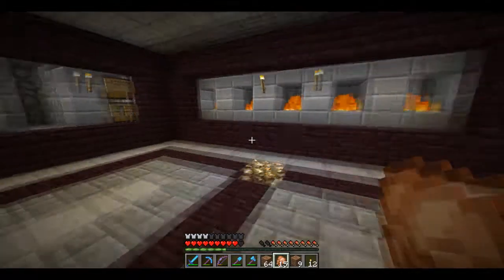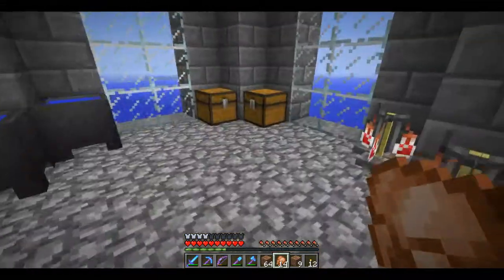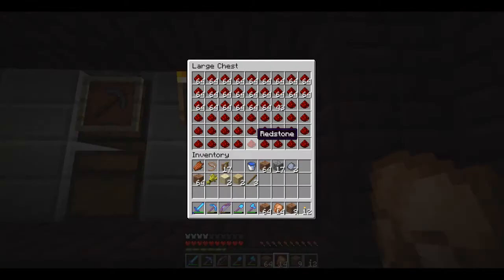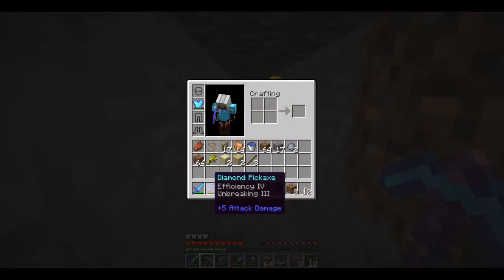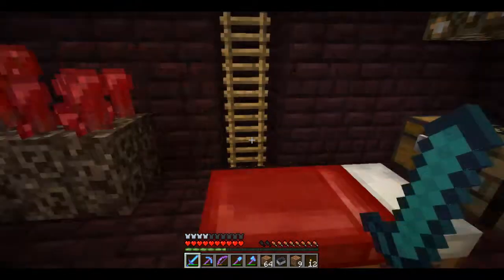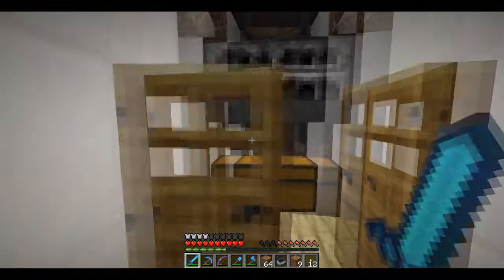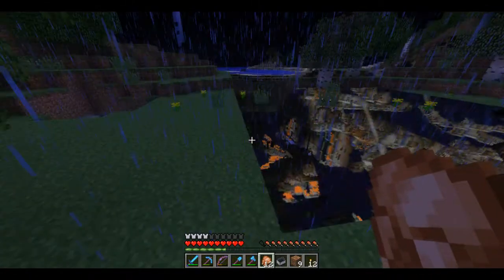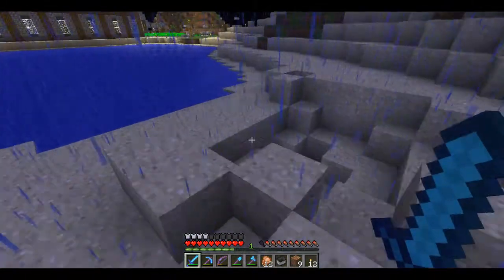YEEECraft - Episode 5 - Server Tour and the contest winner